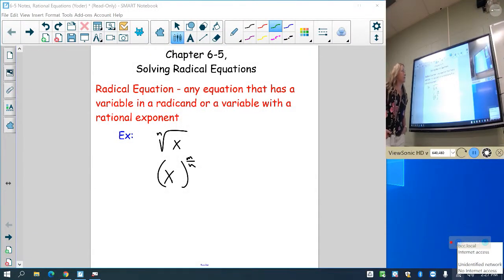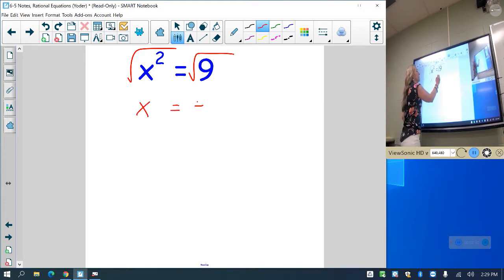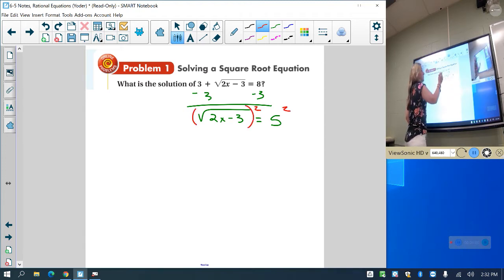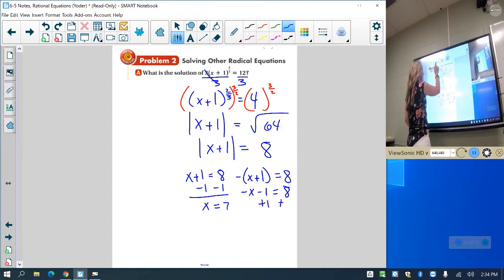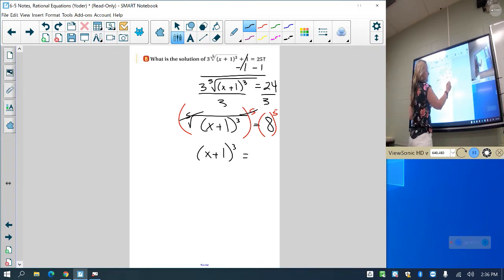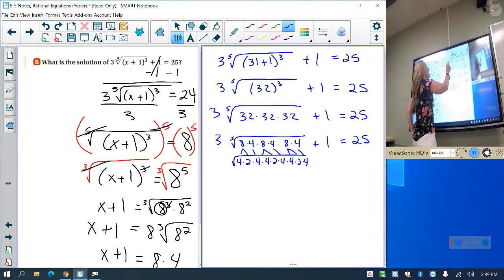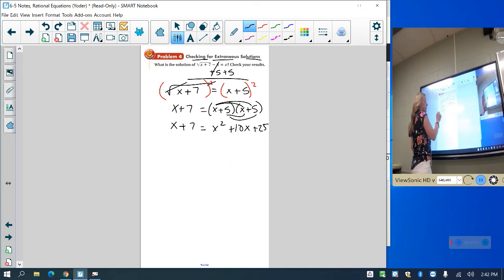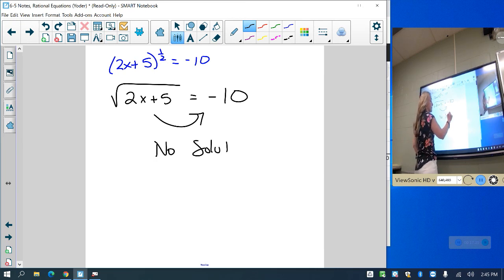6-5 Notes, Solve Radical Equations